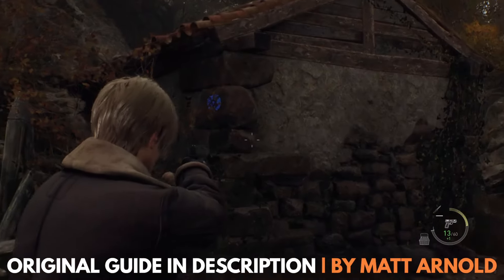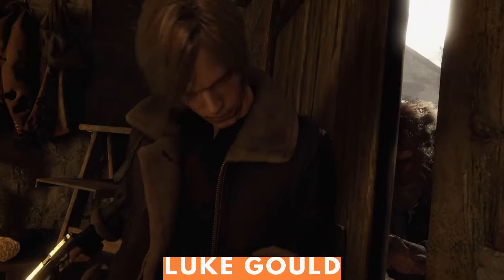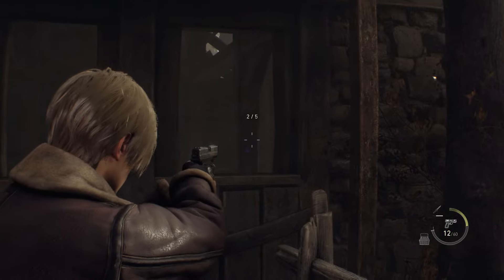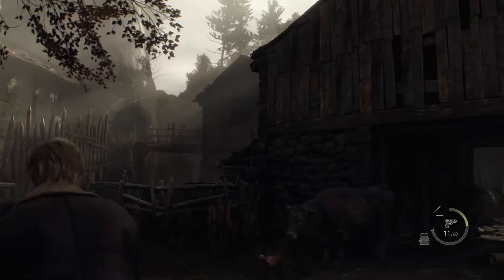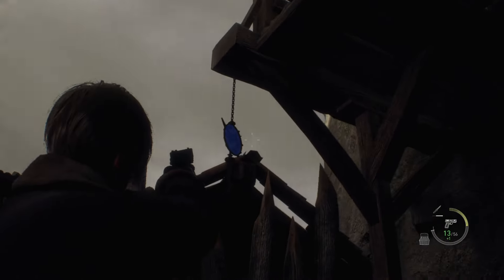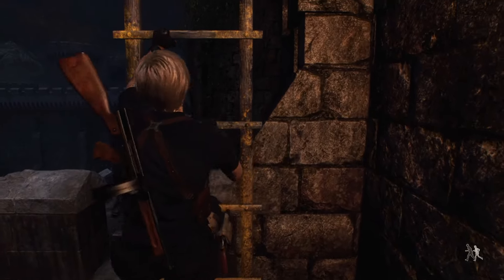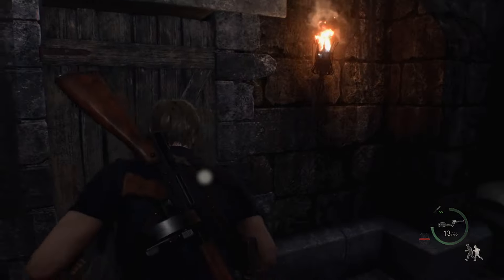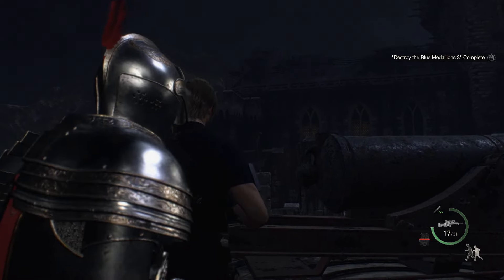Resident Evil 4 Remake: All Blue Medallion Locations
The Blue Medallions are back in Resident Evil 4 Remake, and there are many more than there were in the original. Hung throughout the village, castle, and island by Los Illuminados cultists, these shiny discs can be destroyed to earn rewards from the Merchant. Here's how to find all of them.

0:00 - Intro
0:42 - Farm Locations (Request 1)
1:28 - Quarry and Fishing Farm (Request 2)
2:39 - Castle Walls (Request 3)
3:42 - Great Hall (Request 4)
4:36 - Cargo Depot (Request 5)
5:19 - Cliffside Ruins (Request 6)